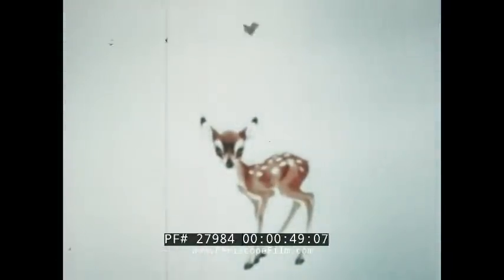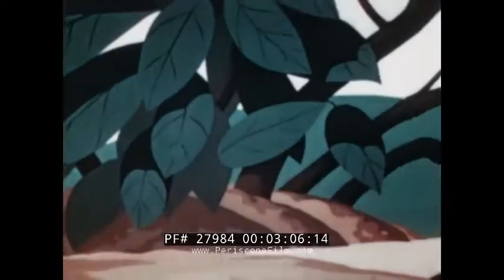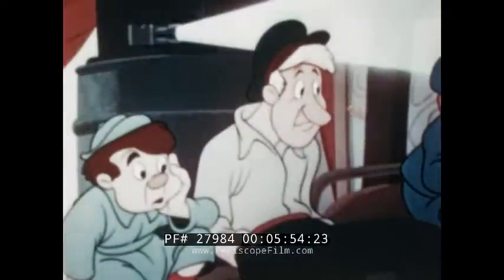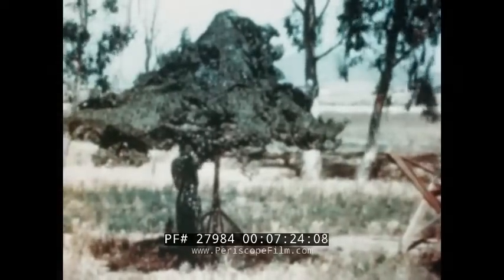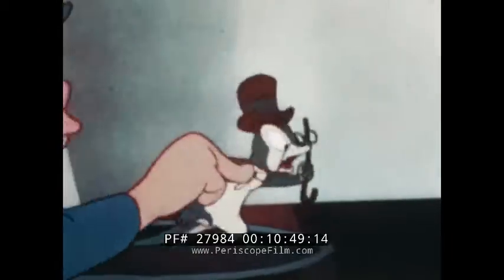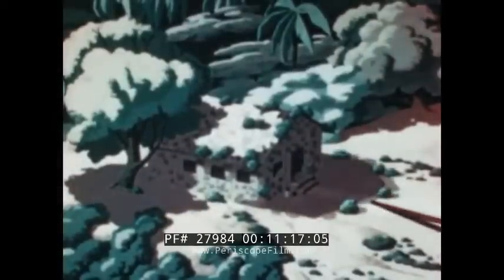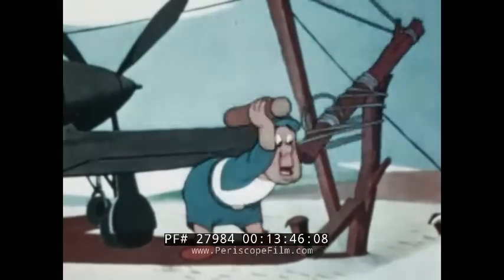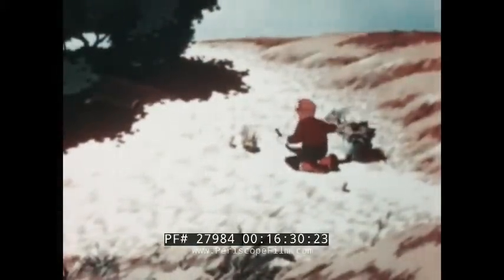WALT DISNEY WWII CARTOON " CAMOUFLAGE " FOR U.S. ARMY AIR FORCES 27984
A product of the First Motion Picture Unit, Army Air Forces. This is a 1940’s era, color, animated film. A cartoon in Technicolor. The title of the film is, "Camouflage", it is one of a series of animated movies made by the Walt Disney Co. in support of the U.S. war effort. Between 1942 and 1945, during World War II, Walt Disney was involved in the production of many propaganda films for the US government, some featuring well-known Disney characters including Donald Duck and Mickey Mouse. The widespread familiarity of Walt Disney's productions benefited the US government in producing support for the war. In "Camouflage", the purpose is a bit different -- it is an attempt to educate members of the U.S. Army Air Forces about this vital skill. In it, Hoodie the Chameleon explains the importance of camouflage and decoys for equipment and ground installations against aerial attacks. A deer uses its spotted fur to blend into the foliage. A bird uses its spotted feathers to do the same 1:00. A butterfly uses its wings to blend in to leaves on a tree 1:27. A chameleon changes its colors to blend into its environment 1:40. He sleeps in a hammock. The chameleon can change his skin color to match his background 2:20. The chameleon has a top hat monocle and cane. His name is Hoodie. He speaks to the camera about the Air Force using better camouflage on their airfield 3:05. The chameleon talks to an airman painting on his plane 3:20. A hawk comes and sits beside the chameleon; he disappears with his camouflage 3:40. The airman is painting “kills” on the side of his plane 3:51. Japanese flags 4:08. Japanese bombers attack the airfield 4:20. US airplanes are damaged 4:40. The chameleon makes a speech about camouflage 5:00. The chameleon puts camouflage on a screen 5:35. The chameleon shows aerial views of troops moving across the field 6:20. Planes are left out in the open 6:33. Airmen create camouflage nets 6:56. The airmen create camouflage pieces to hide troops and aircraft 7:30. Shadows on the ground are just as important in giving away position as the object itself 8:05. The men build camouflage nets 8:20. The men literally cover their tracks 8:56. The men cover glass to reduce glare 9:15. Men create dummy planes as decoys 9:45. Dummy planes should cast a shadow for realistic look 10:00. The chameleon shows how you can give away your position in the field 10:45. Bushes and mud on a house can help camouflage it 11:20. Roads must also be covered and camouflaged 11:35. Dummy planes should be put far away from actual planes or barracks 11:50. Cover the natural shapes and shadows of the objects themselves 12:05. Paths should be covered after using them 12:35. Cartoon men are creating camouflage nets for the planes 13:58. The cartoon men bring bushes to the plane for camouflage 14:40. A building is camouflaged 14:50. Oil drums are dispersed and put under cover. The chameleon continues to coach the men from a hot air balloon 16:00. A Japanese squadron approaches 16:50. The Japanese bomb the American dummy planes 17:23. An outhouse is bombed 17:42. The squadron retreats and American planes are in pursuit 17:57. The Japanese planes are shot down 18:13. The chameleon uses a cloud to camouflage his hot air balloon 18:36. The Japanese are under attack 18:52. The airman paints more Japanese flags indicating kills on the side of his plane 19:20. The chameleon descends in a parachute and talks to the airmen 19:45. The chameleon paints a Japanese flag on his rear end. The end. T. F. I – 335I. This film is part of the Periscope Film LLC archive, one of the largest historic military, transportation, and aviation stock footage collections in the USA.